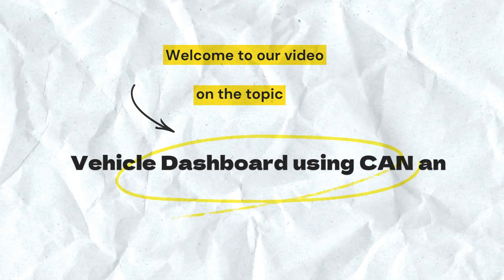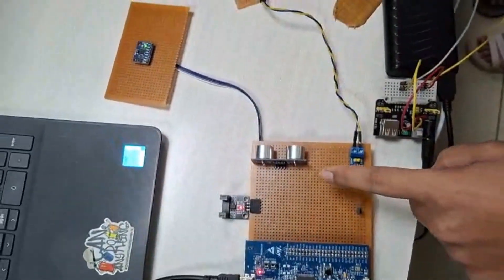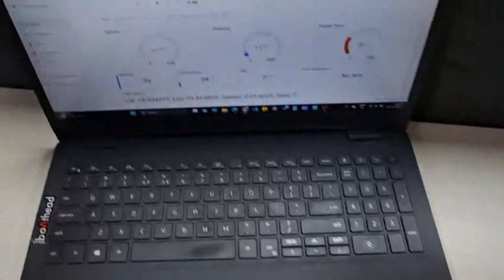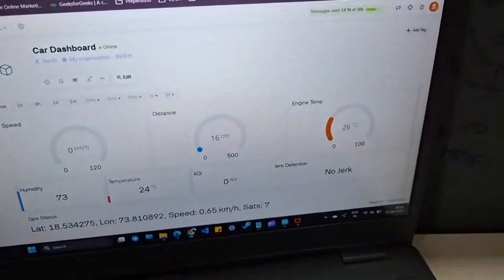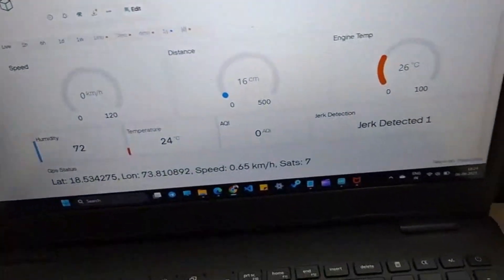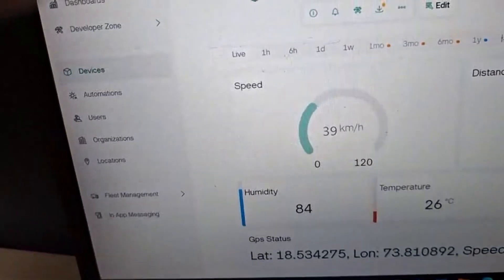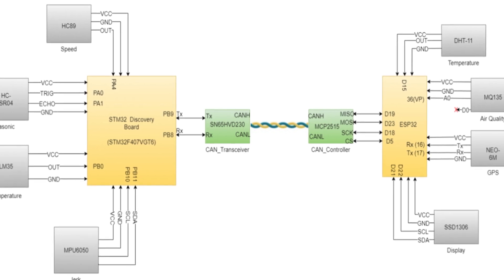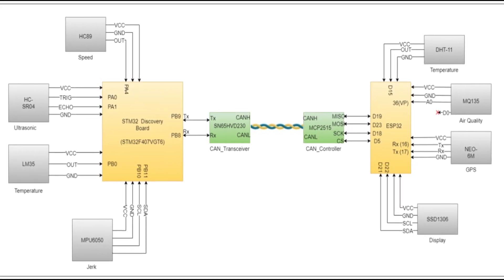Smart Car Dashboard using CAN & IoT | STM32 + ESP32 + Blynk Cloud | Embedded Systems Project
We designed a Smart Car Dashboard that integrates STM32, ESP32, CAN Bus, and IoT to monitor real-time vehicle and environmental data.
The system displays speed, temperature, humidity, air quality, and more on a graphical OLED screen, and uploads data to Cloud for remote access from anywhere.